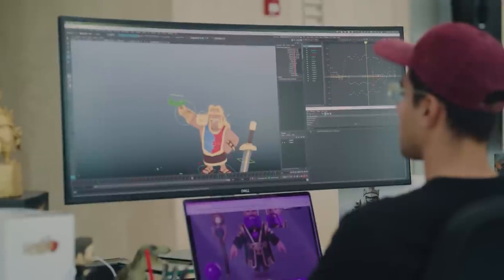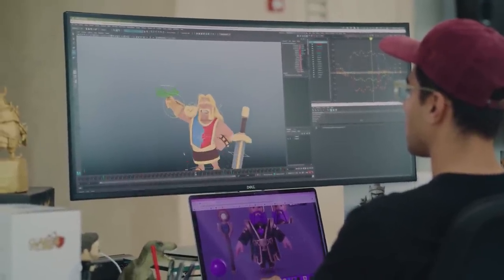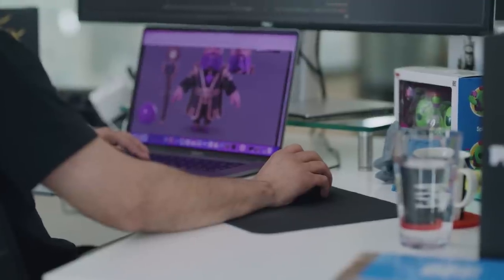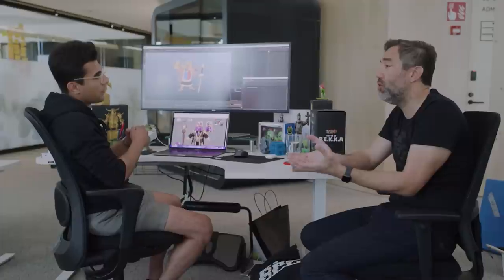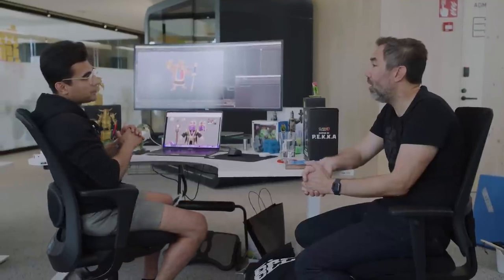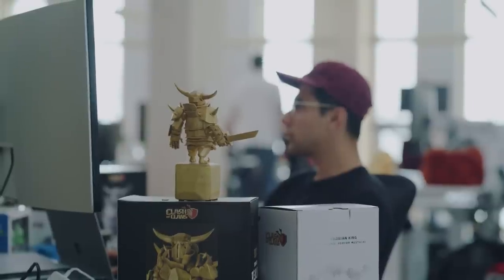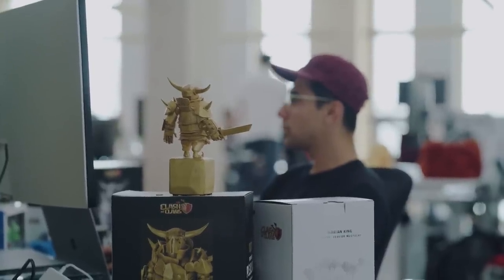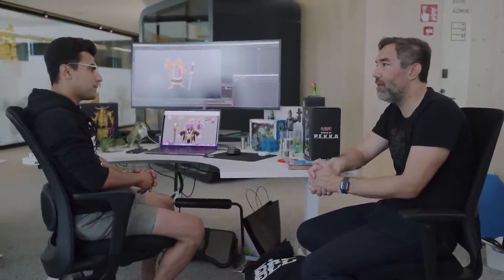Inside the Clash Team Part 1 - Kamil - Clash of Clans Game Animator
Everyone say hi to Kamil, Game Animator on the Clash of Clans team. Kamil's talents can be seen in the awesome animations you see with our Hero Skins. Each Hero Skin is painstakingly hand animated and few things make Kamil happier than seeing the Community get excited over each new skin.

Making video games is a complex endeavor, filled with creative individuals from many different disciplines and just as many diverse backgrounds. In this series during Clash Fest, we're sitting down with several members of the Clash of Clans development team to discuss what they do and why they love working on Clash!

Make sure you don't miss out on the rest of the Clash Fest excitement where you can earn amazing free rewards!  For details on Clash Fest check out the details here:

Chief, are you having problems?